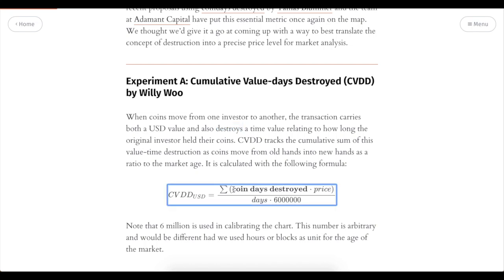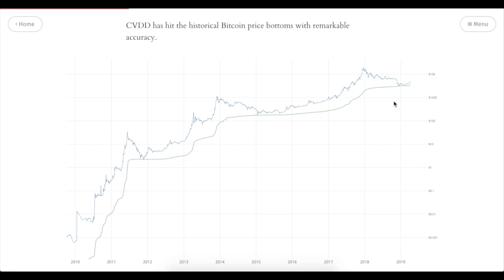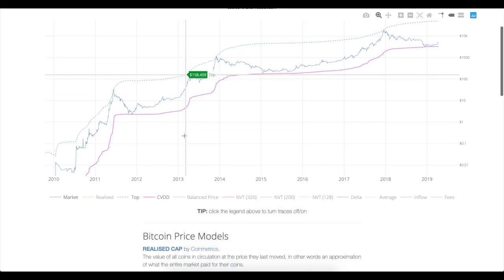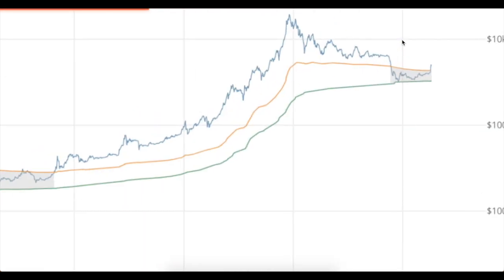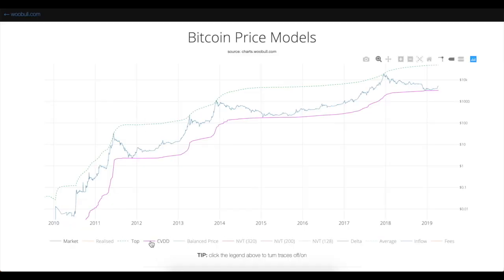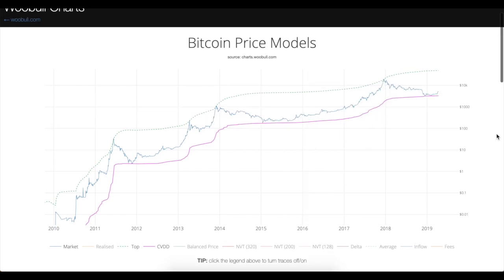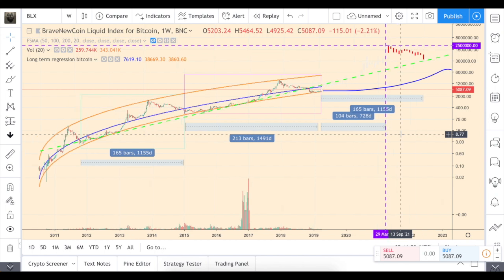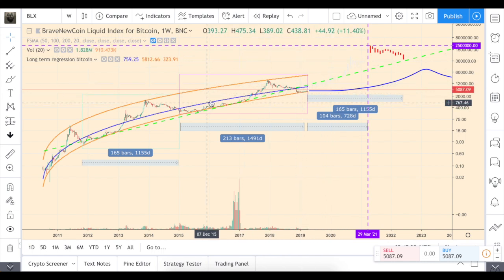Bitcoin top and bottom formula – a prefect match!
It was found that the blockchain data could predict the lows and highs of the bitcoin price with an outstanding precision. How about a new cycle?
Here is free 5$ of BAT to try a Brave browser